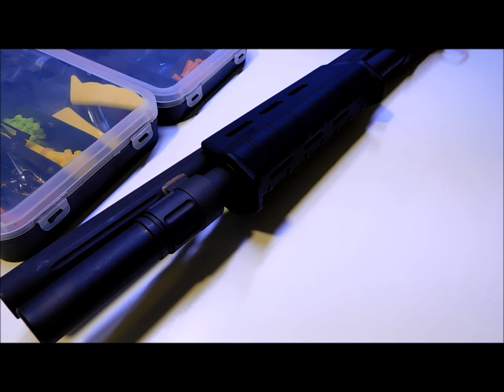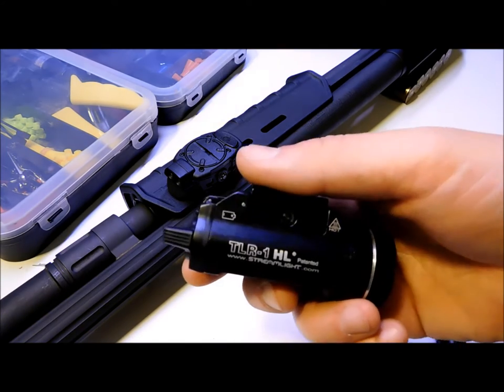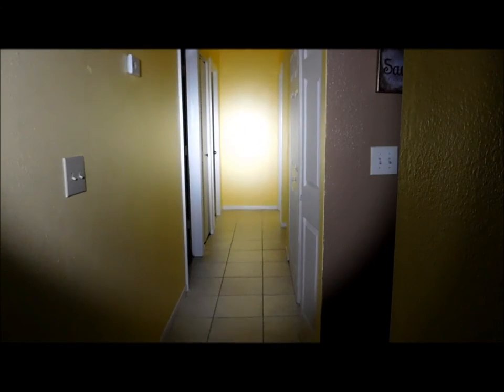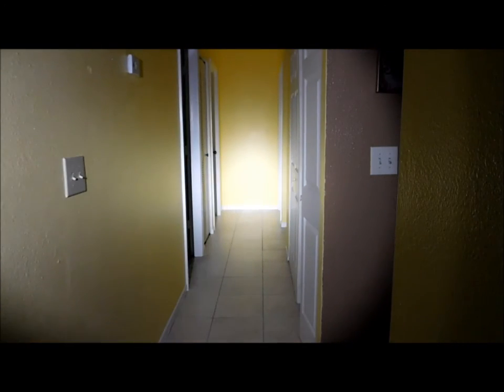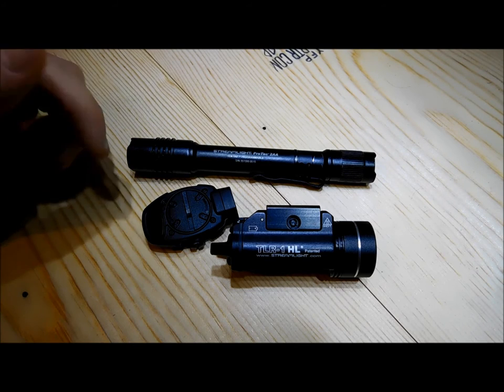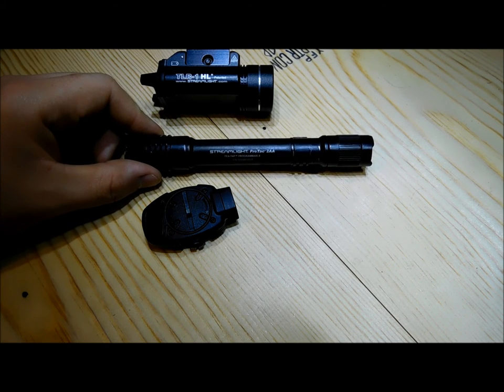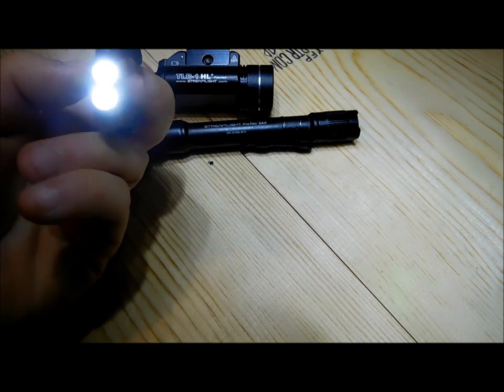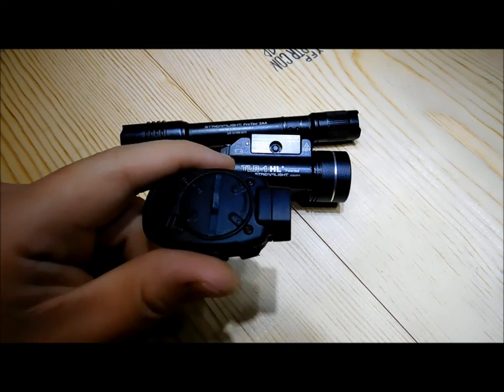Mission First Tactical BackUp Torch Head to Head Nighttime Performance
In this video I am showing the MFT Backup torch in comparison to other lights on the market in complete darkness. This is a follow up to my review.